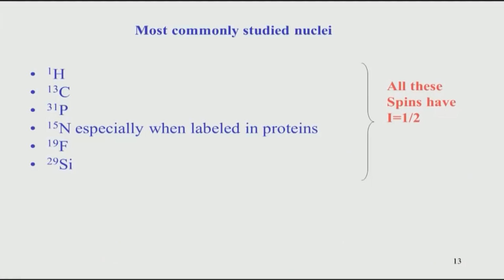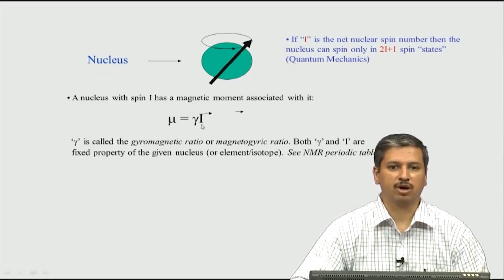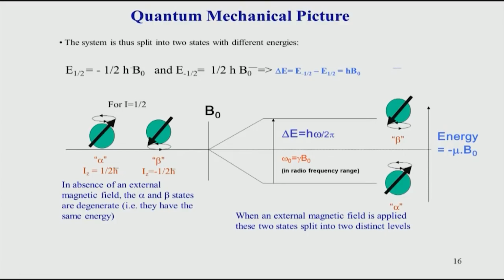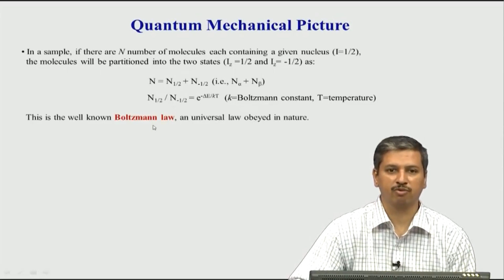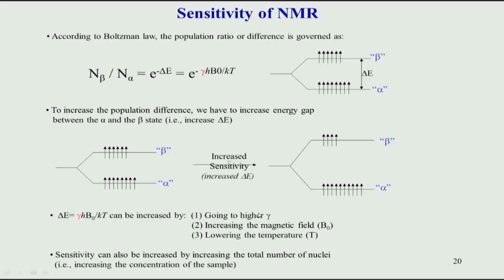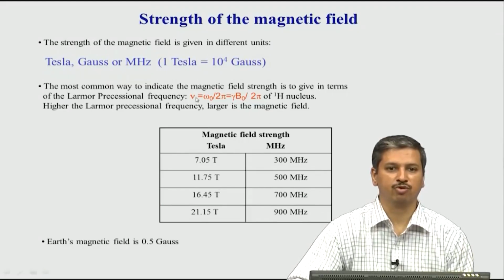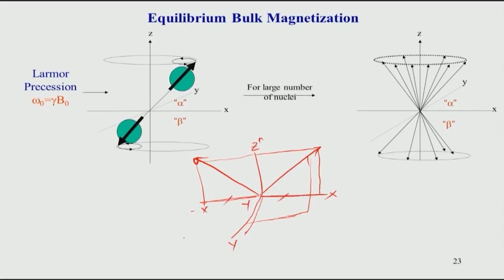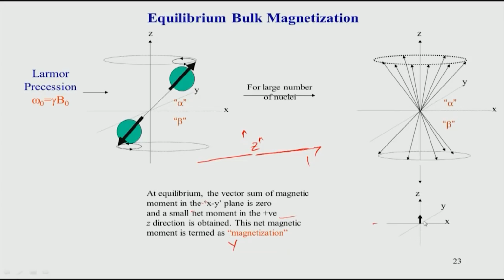The alignment of nuclear spins in presence of magnetic field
Subject: Chemistry
Course Name: Principles and Applications of NMR Spectroscopy
Name of Presenter: Prof. Hanudatta S. Atreya